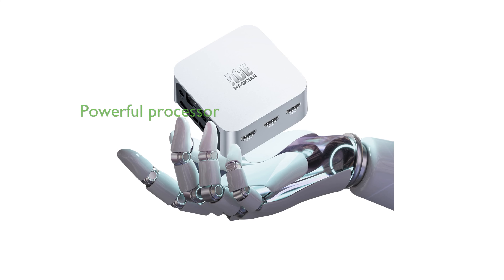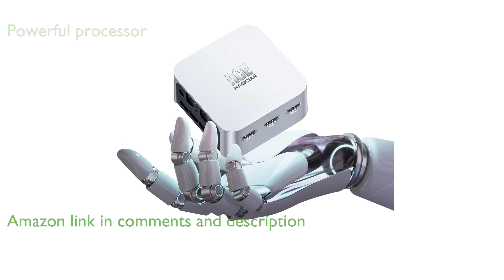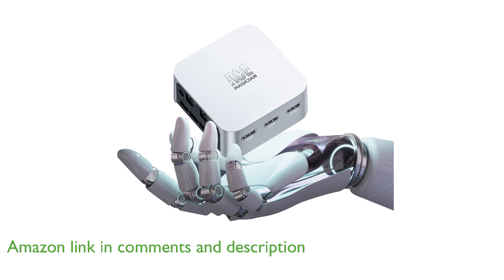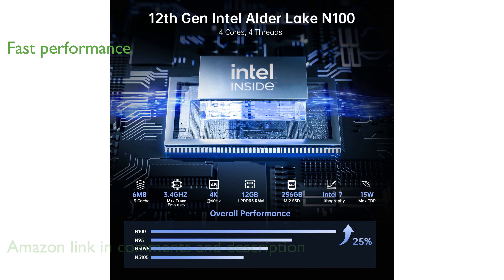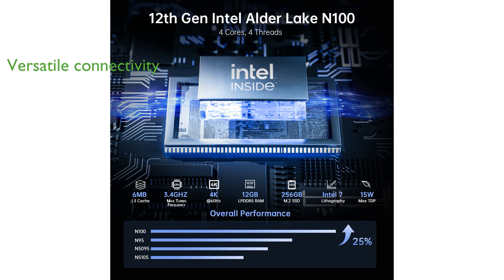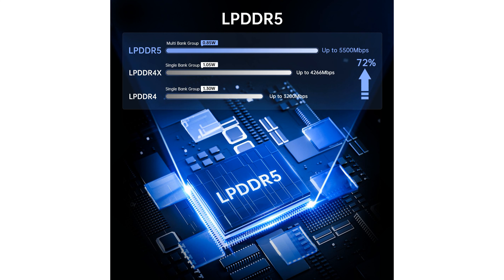REVIEW (2025): ACEMAGICIAN Mini PC N100. ESSENTIAL details.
The ACEMAGICIAN Mini PC N100 is equipped with a powerful twelfth generation processor, making it an excellent choice for smooth multitasking and entertainment.

With twelve gigabytes of LPDDR5 memory and a two hundred fifty-six gigabyte solid-state drive, this mini PC offers fast performance and efficient power consumption.

Its compact design includes multiple ports such as three USB 3.0, three HDMI, and dual gigabit Ethernet, which makes it highly versatile for various setups.

The device supports stunning 4K resolution with a triple screen display capability, providing an immersive viewing experience for high-definition content.

Enhanced cooling features, along with dual WIFI supporting both 2.4 gigahertz and 5 gigahertz bands, ensure stable and high-speed connectivity.

The product comes with a two-year warranty and twenty-four seven customer support, ensuring high-quality service and peace of mind for users.